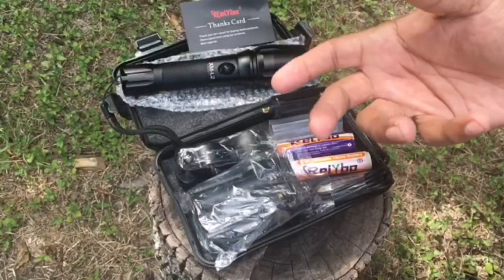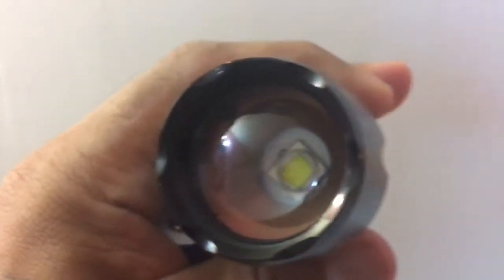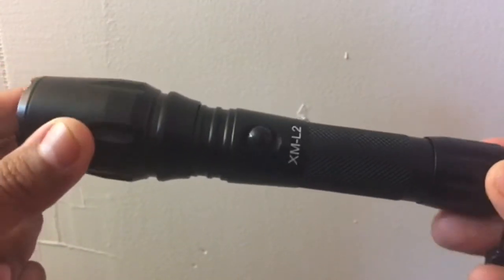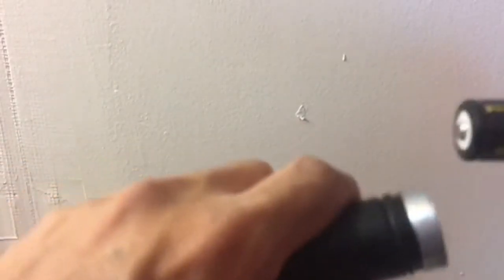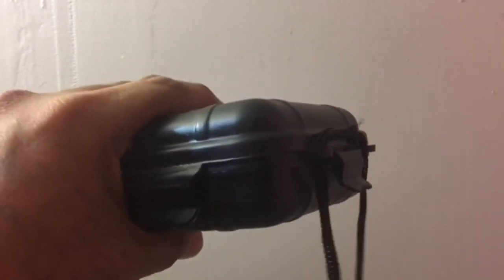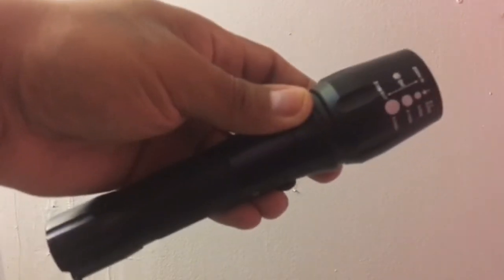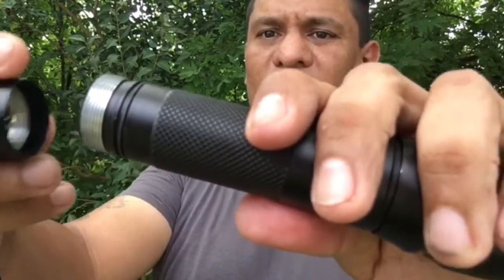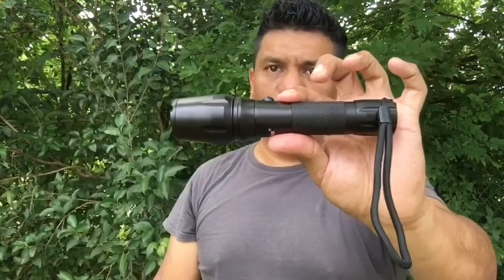Relybo 1200 lumens Flashlight Not Worth Buying!!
This flashlight is not 1200 lumens it's close to 200 or 150 lumens its also saying it's  IPX 4 waterproof but I would not trust it in water. And the case is also cheaply made and is not closing this flashlight is not worth the 26 dollar price. I hop this video test and review helps someone out thank you.